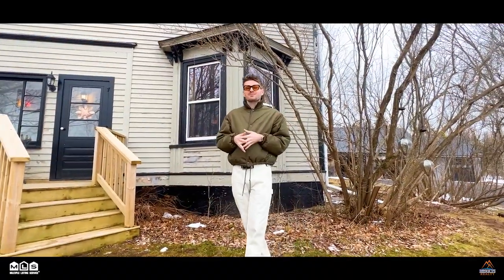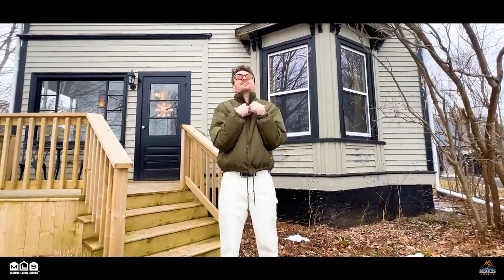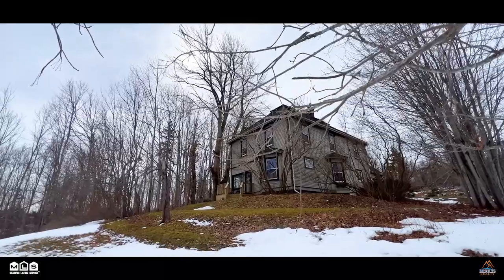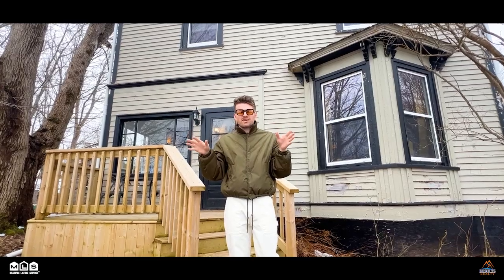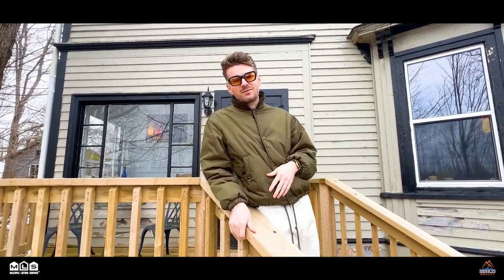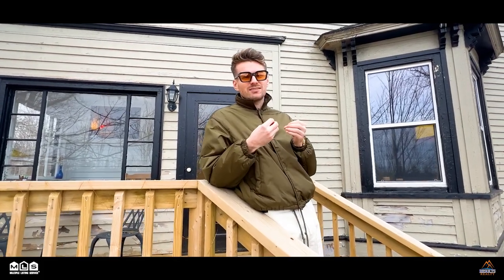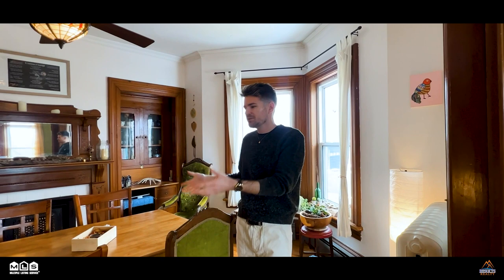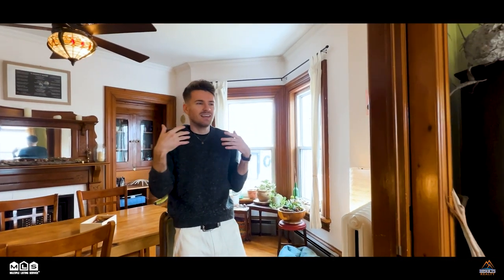3912 Scotsburn Rd, Scotsburn, Nova Scotia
HomeNOW TV Presents:

There are some houses that are simply just construction materials. Homes that exist and people come and go through but 3912 Scotsburn Rd is a heartbeat. This 3bedroom home, has its own life. A historic home that stands stately in the village, however private but yet two minutes to all the amenities of the village. Sitting on 18.93 acres, the trees sway and protect the home. Ample opportunity to homestead or have an at home business. The garage/barn is fantastic for storage, a workshop or if I had my way, some creative spaces. The home is unique with triangle dimensioned window nooks on the main floor with so much living space (which is rare for most country historic homes). I adore the back "summer kitchen" which could be way too many things. Upstairs, the bedrooms are spacious and one has a very unique walk in closet. The bathroom is relaxing, comfortable. Now wait until you enter the attic. A complete surprise to my eyes; fully finished, bright and perfect for that extra flex space. Use it for storage, a rec-room or like I mentioned before a great studio space. Oh, you'll love the big laundry room on the second floor (you're welcome). 3912 is a heartbeat. A grand home that has seen many holidays, watch kids grow up, watch people pass on. It is an aura, a lifestyle that is so contagious that when you enter it's doors, you'll be dropping your bags to stay. Come see us at 3912 Scotsburn Rd; we'll put the kettle on!

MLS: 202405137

Results Realty Atlantic Inc.
351 Stellarton Rd
New Glasgow, NS
B2H 1M4